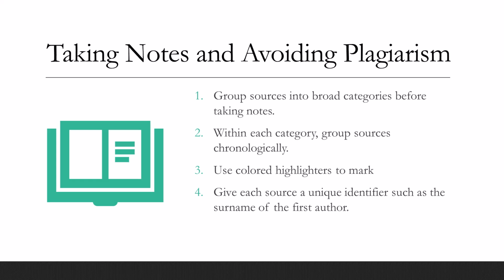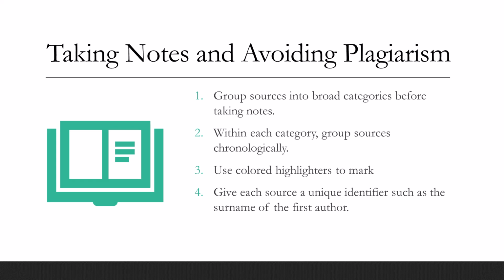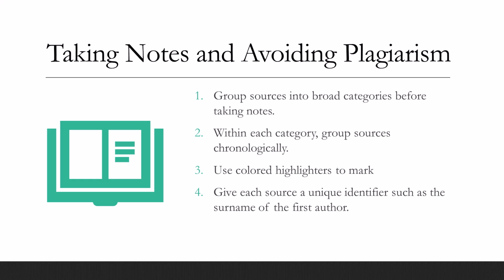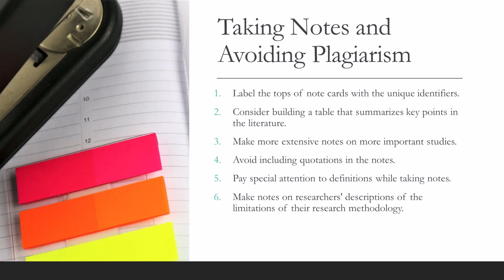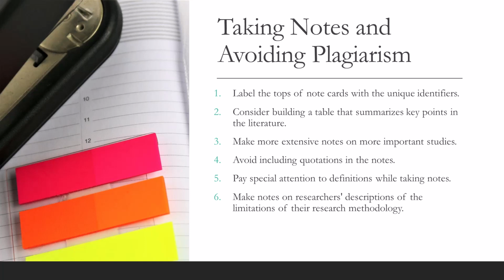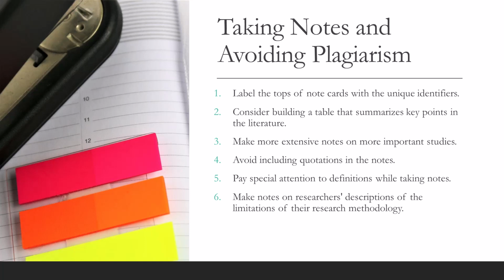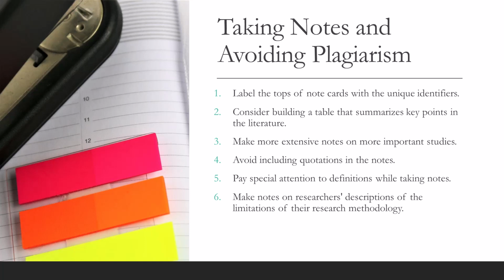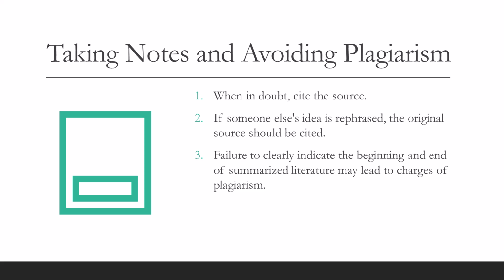Taking Notes and Avoiding Plagiarism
This video discusses the importance of taking notes and avoiding plagiarism.